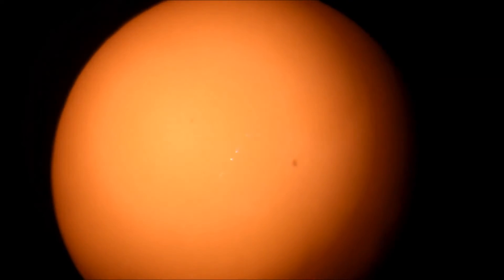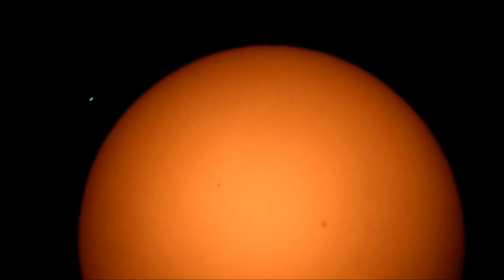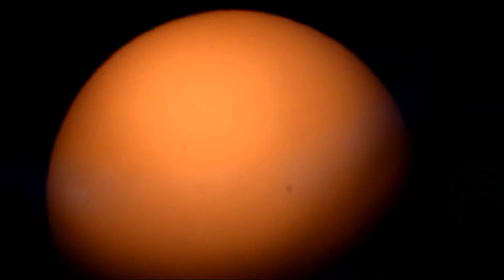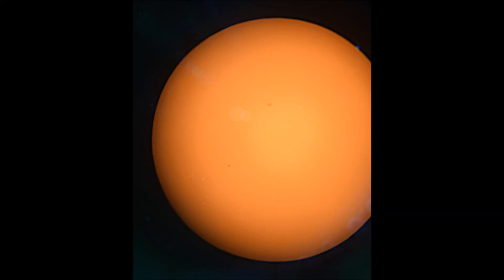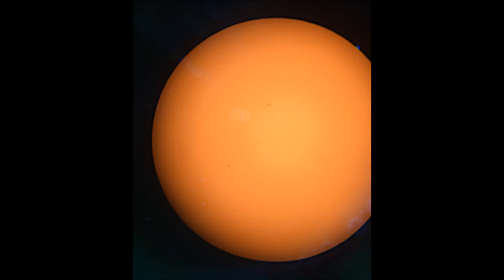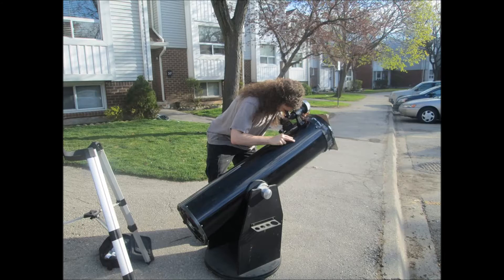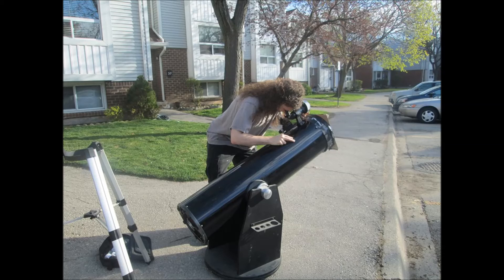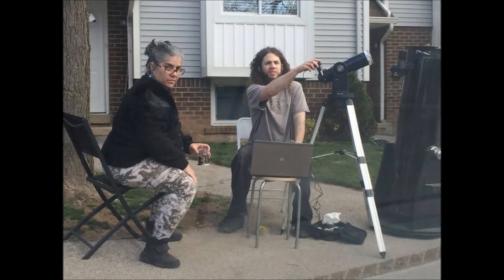Mercury Transit 2016 - 10" Dobsonian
^^^ MY BOOK

^^^ MY ART